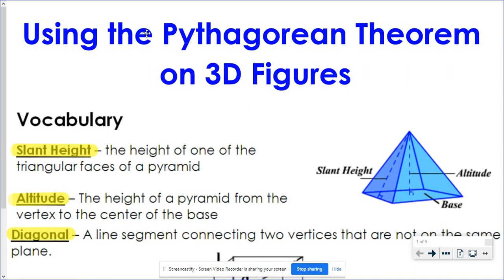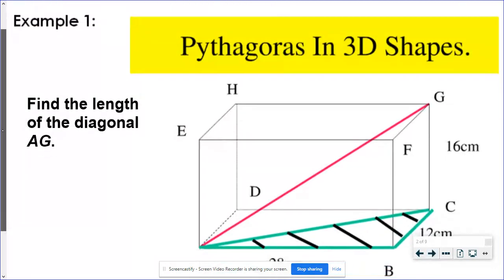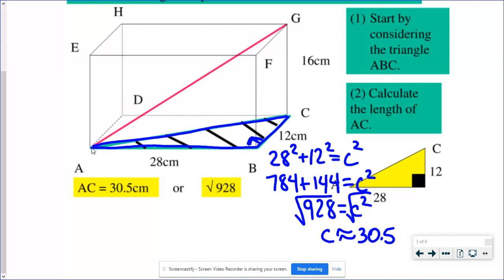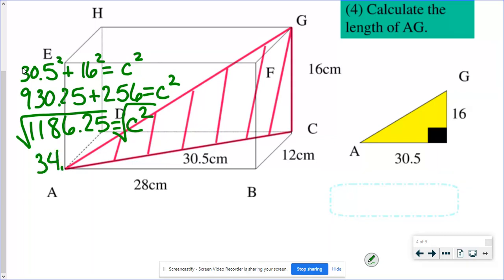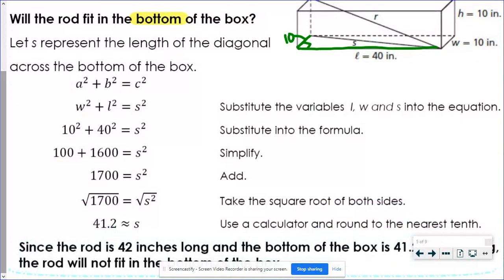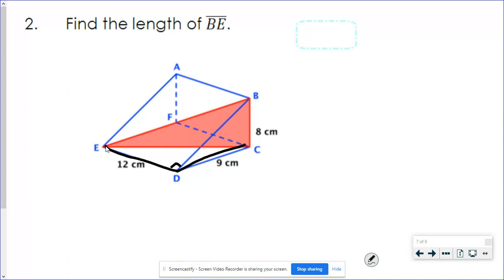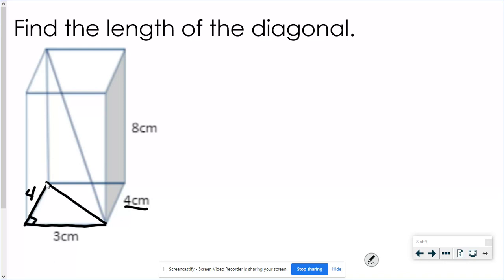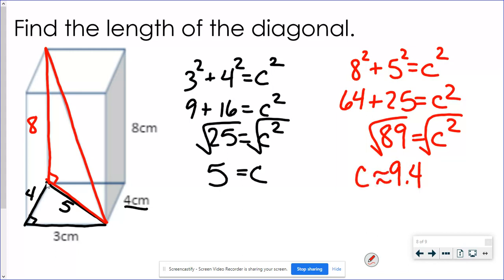Using the Pythagorean Theorem on 3D Figures